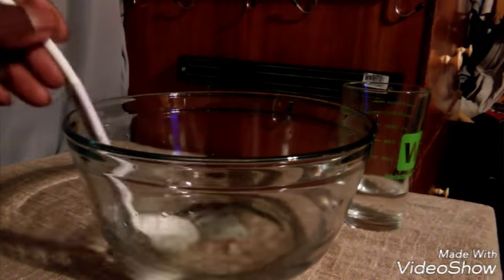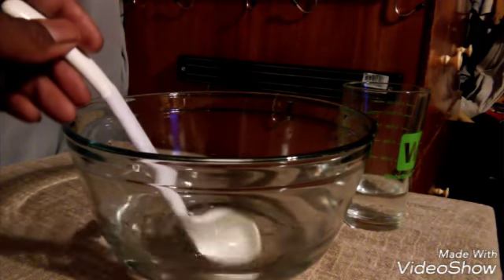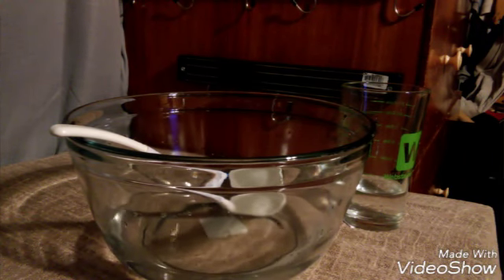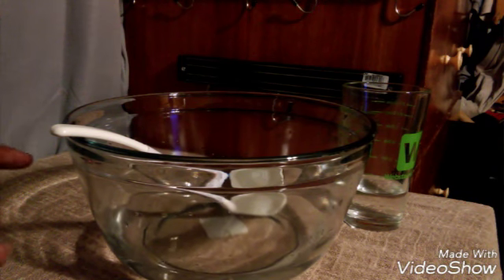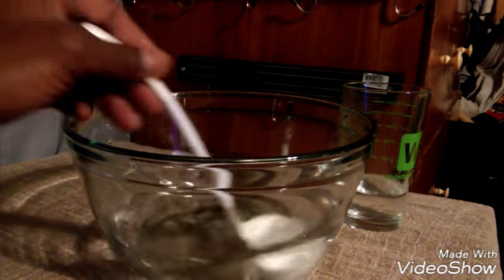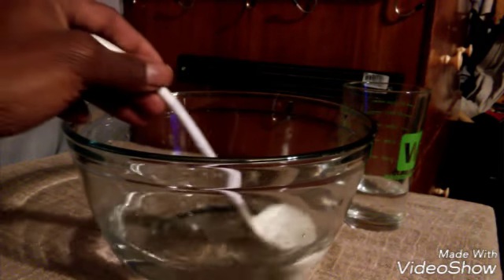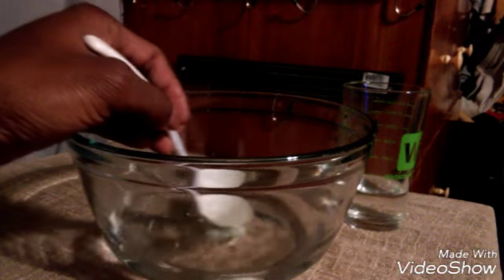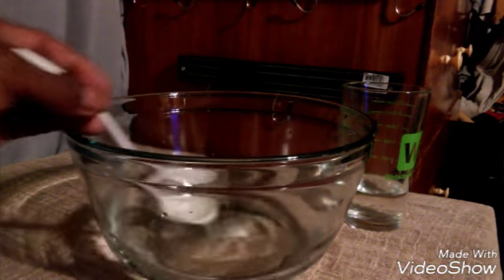WebStaurant reviews part 3(36)